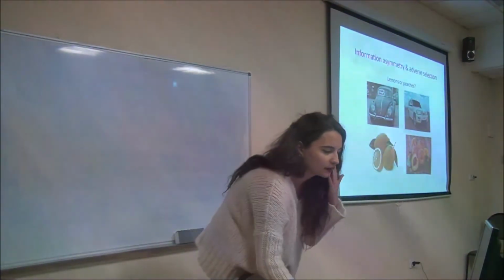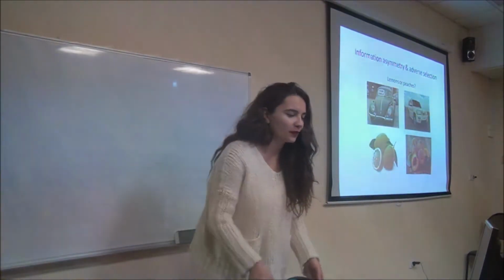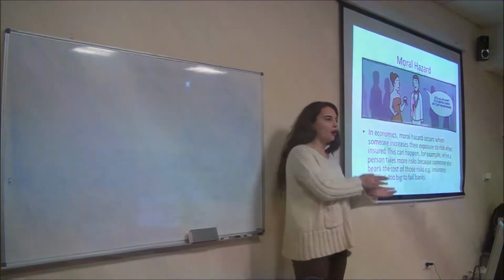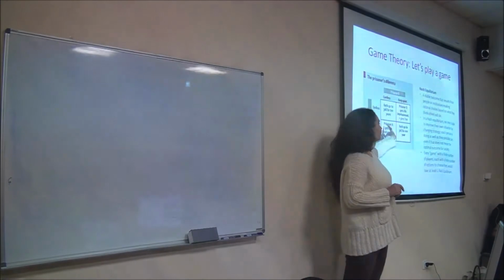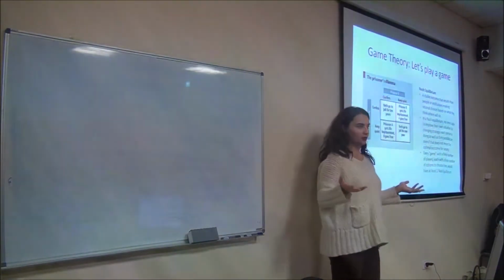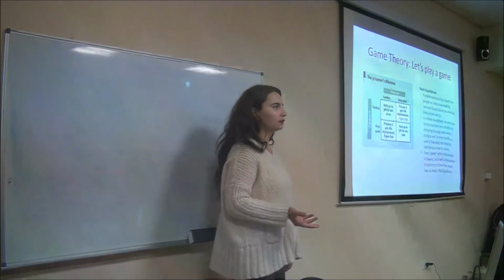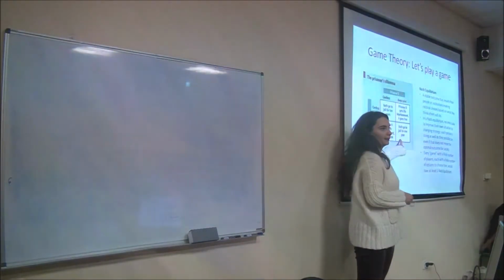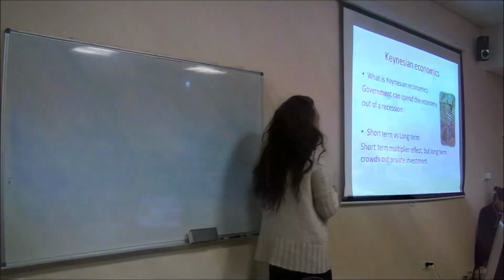Moscow Open 2017 Melda Eren on Debating Economic Ideas